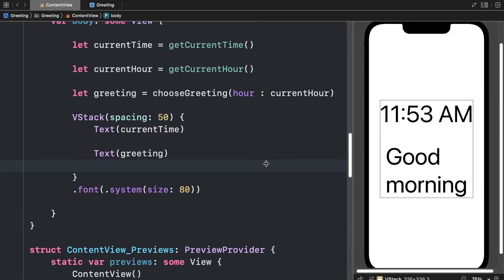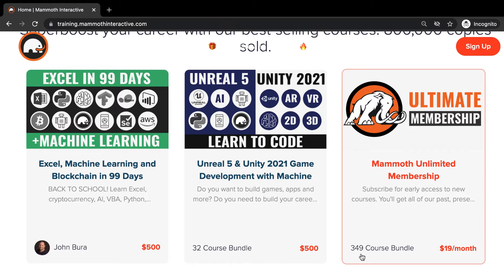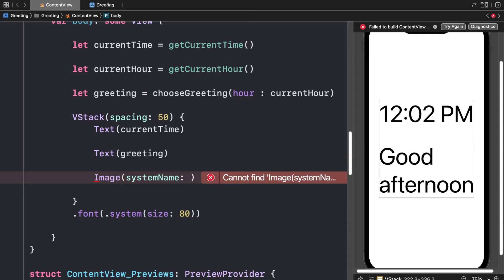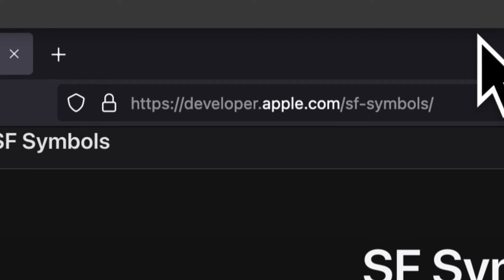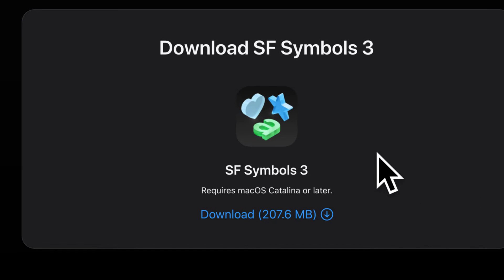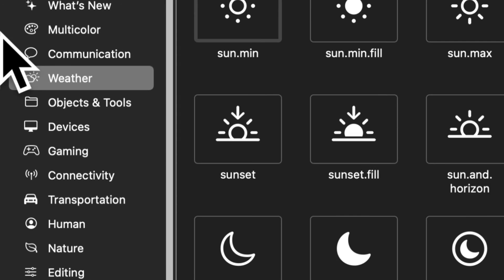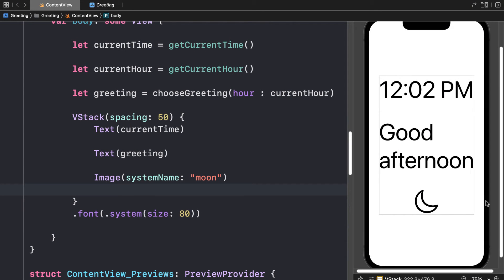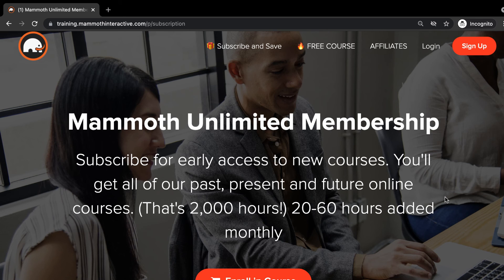Add Apple Icons to Xcode App with SF Symbols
Learn how add pre-built icons into your app! Use SwiftUI to easily build an image that contains an icon.